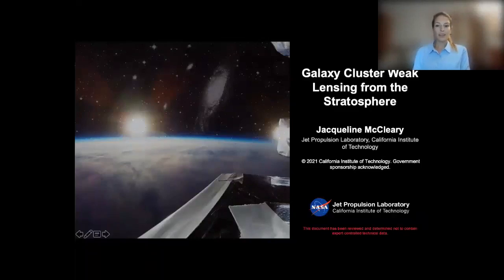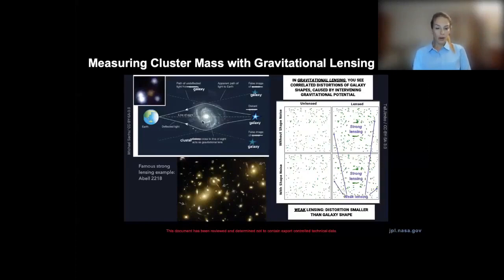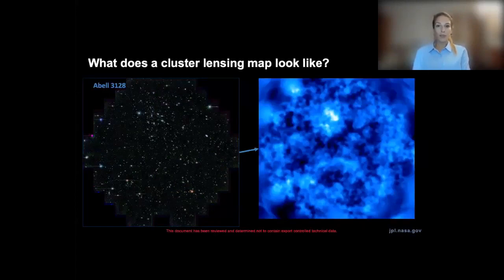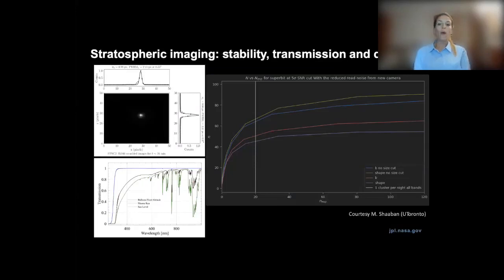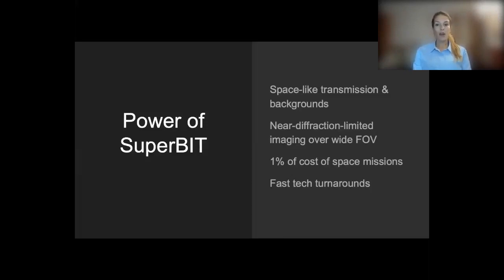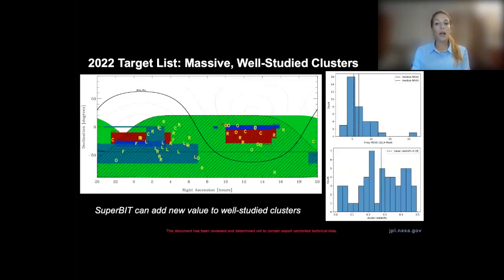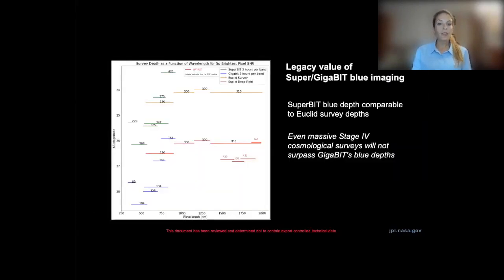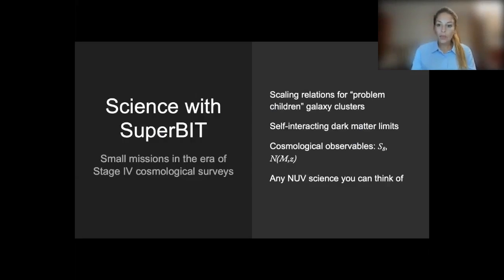J. McCleary | Cluster Weak Lensing from the Stratosphere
Talk title:
Cluster Weak Lensing from the Stratosphere
Speaker:
Jacqueline McCleary

Talk abstract:
Galaxy clusters are the meeting ground of astrophysics and cosmology. The geometry of their mass distributions, and comparison to cluster X-ray hot gas and bright galaxies, constrains the particle nature of dark matter. Cosmological cluster abundance studies also rely on well-measured galaxy cluster masses. The most direct method of measuring cluster masses employs their weak gravitational lensing signal: the small, but coherent magnification and distortion of background galaxy shapes by the foreground gravitational potential. In this context, I will introduce the Superpressure Balloon-borne Imaging Telescope (SuperBIT), a stratospheric imaging system optimized for the measurement of cluster gravitational lensing. Flying above 99% of the Earth's atmosphere, the telescope experiences nearly perfect transmission from 350nm to 900nm. It will provide diffraction-limited seeing over a 0.3 square degree field of view (thirty-six times larger than Hubble's largest camera), a feat nearly impossible from the ground. SuperBIT’s superior imaging will result in well-measured galaxies free from the blending that plagues ground-based surveys; its excellent photometry will minimize background galaxy redshift uncertainties; and its depth (mag ~ 25.5, up to 50 galaxies per square arcminute) will make it easy to acquire the high background galaxy counts needed for weak lensing analysis. In this talk, I will demonstrate the ability of SuperBIT to reconstruct cluster mass distributions through the measurement of their gravitational lensing signal and forecast SuperBIT’s exciting scientific results.